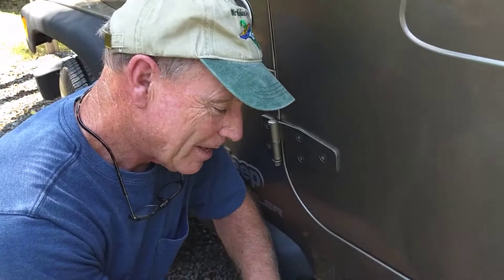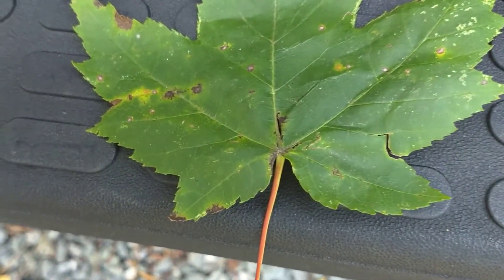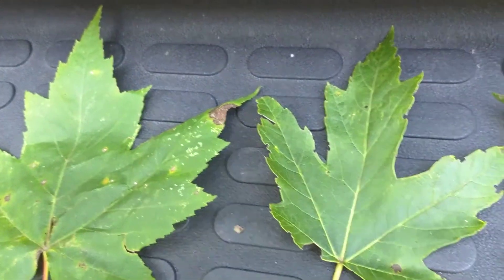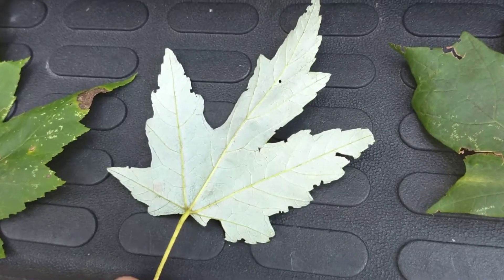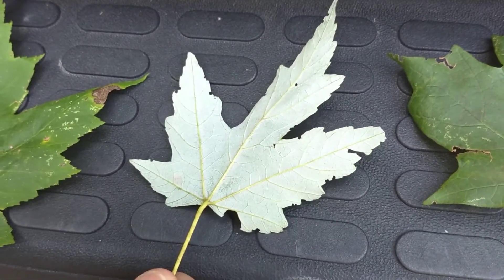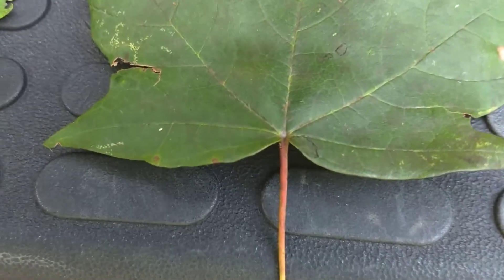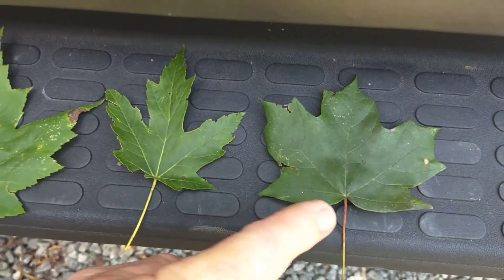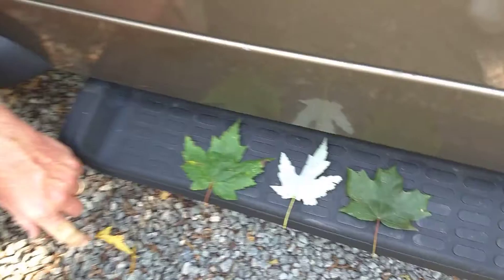Red, Silver and Southern Sugar Maples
Here's how to identify three types of maple trees found in North Carolina by their leaves.